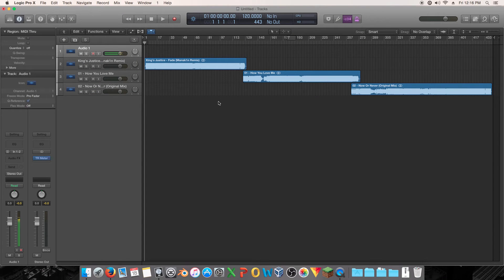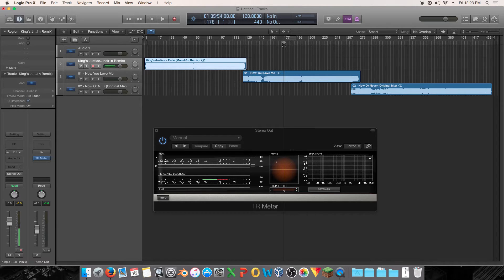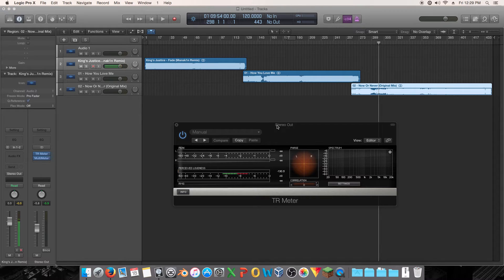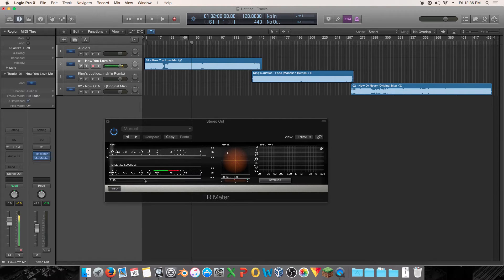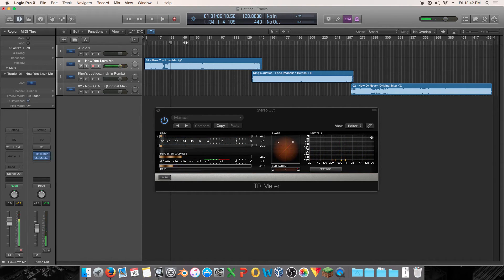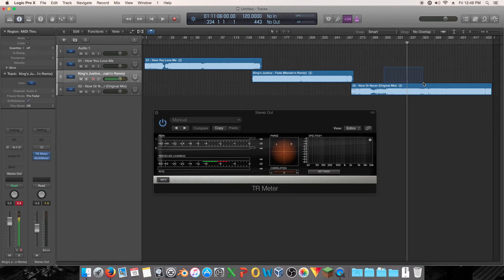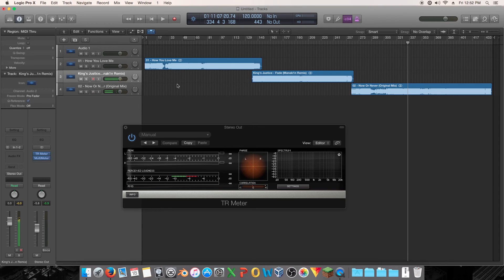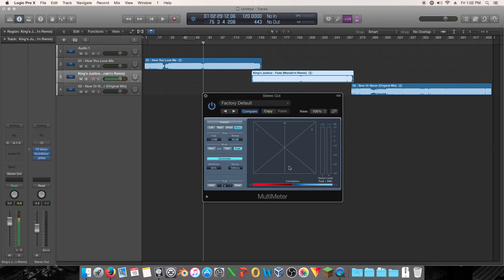Mastering EDM Ep. 45 | Metering For Mastering - Logic Pro X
I didn't cover much on metering in the previous videos because it's better to just rely on your ears. However, metering can help you get a better idea of how your track stands up to professional tracks. Also, it can give you a good idea as to how a particular track might have been mastered. :)

Section 6: Mastering Your Tracks (episodes 36-45)